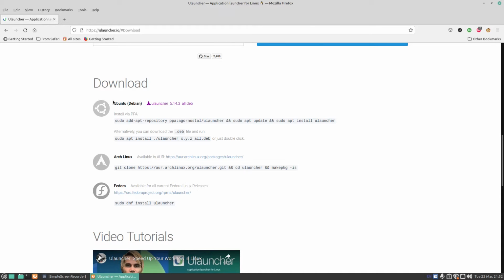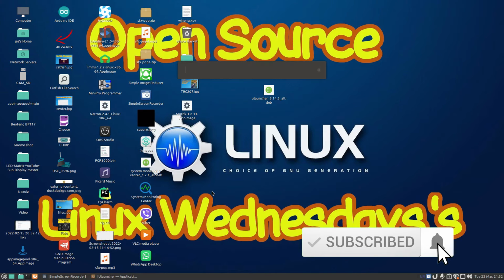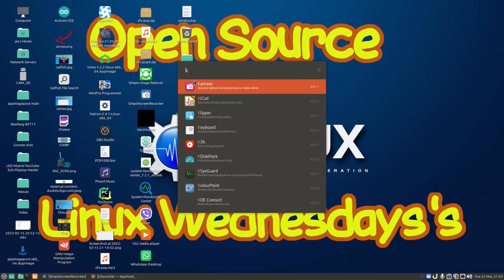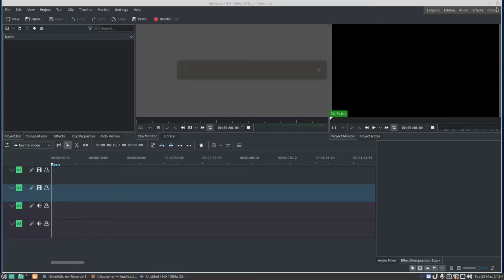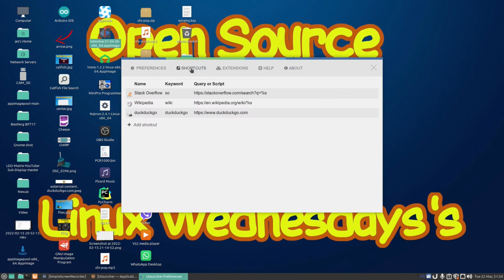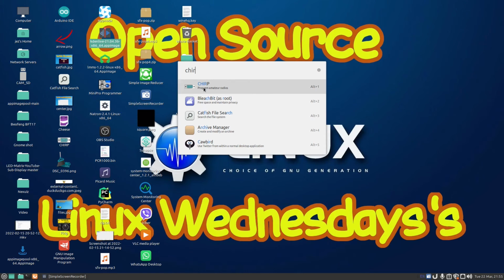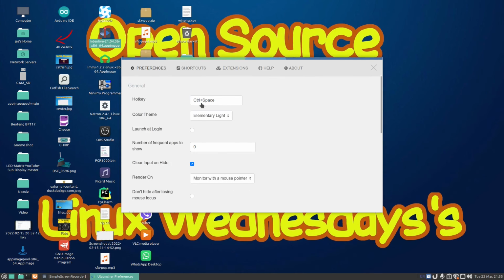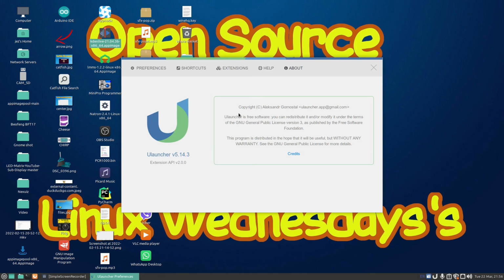Linux wednesdays #96 Ulauncher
in this weeks video we look at a program called ulauncher which allows you to quick launch apps in linux.
Once the program has run it runs in the background so you can access it easily